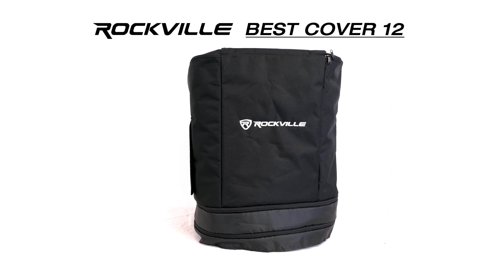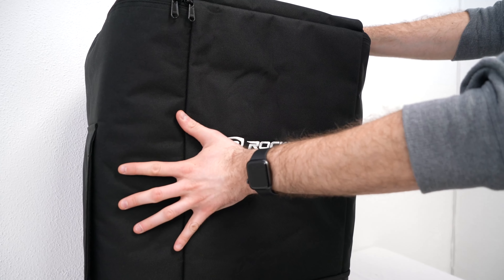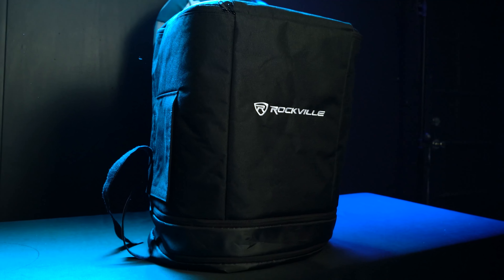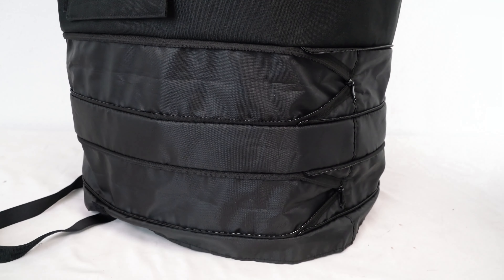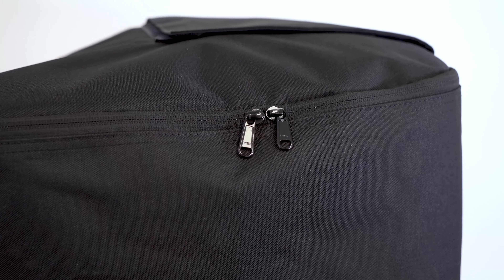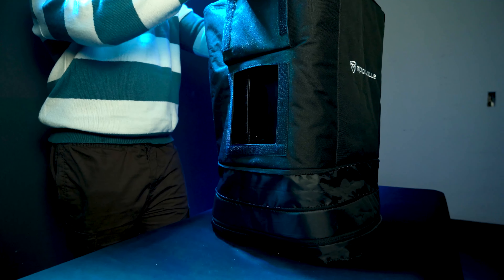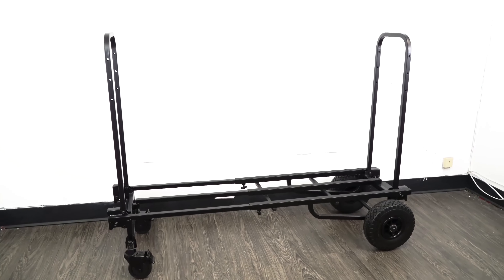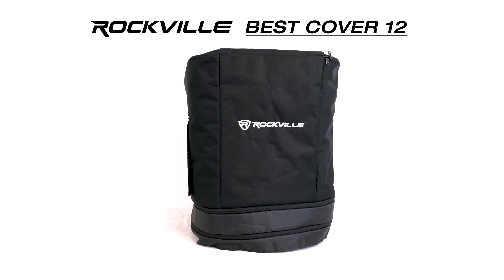All About Your Rockville BEST COVER 12 12" PA Speaker Padded Slip Cover For DJ Transport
Description:

The Best Cover 12 is more than a slip cover for your PA Speaker. You can also use it to replace a speaker bag since it is also padded. If your speaker or sub has wheels on it then this will be the perfect cover for you. It has both a zipper and a Velcro compartment to allow the trolley or handle of your speaker to be used in conjunction with the protective cover. The sides also have Velcro compartments for you to be able to access the carry handles on your speaker.

Different speakers are slightly different shapes, but we made this to be universal for any speaker that has a height ranging from 18" to 31" inches. We give you the ability to adjust the height of the bag with 2 extension zippers. We also have Velcro bottom straps to lock your speaker in place. The material is made of high-quality rainproof fabric that protect your speaker from getting wet.

Features:

Rockville BEST COVER 12 12" PA Speaker Padded Slip Cover For DJ Transport
Fits speakers of different shapes as long as the height of your speaker is between 18 Inches and 31 inches
Adjustable height with 2 extension zippers (21.8" or 25.8", or 28.9")
Internal max length and width (L 18" and W 15")
More than a slip cover
Foam padding protects your speaker
Perfect solution for transporting speakers that have wheels on them
Perfect for covering speakers after a performance
Top zipper access to your trolley or other handle for easy transporting
Top Velcro allows quick access to your trolley or other handle for easy transporting
Velcro side flaps for quick access to carry your speaker by the handles
Bottom Velcro straps allow you to secure the cover from slipping off the speaker
Bag molds around any shape that has similar dimensions
Fits almost all 12" pa speakers (wood or plastic)
Rainproof
Open bottom allows you to place cover on speaker while it is on a stand
Fits Speakers Such As:

Acoustic Audio AA15BT
ADJ APX12-GO-BT
Alto Professional TS312
Alto TX312
Alto TX315
Anchor Audio LIB2-AIR
Anchor Audio LIB2-U2
Anchor Audio LIB2-XU2
Apogee Sound AFI-8W-BLACK
Apogee Sound ALA-1DF
Atlas SMP-15
Bag End CDS-112
Bag End D10E-I
Bag End D12E-I
Bag End IPS10E-I
Bag End POPAL2-I
Bag End TA1202-R
Behringer B215D
Behringer B215XL
Behringer PK112
Behringer PK115
Behringer VP1220
Behringer VS1220
Bogen AMT12
Bose F1 Model 812
Bose F1M812
DAS AERO-20A-120
DAS ARCO-12-SUB
DAS Q-10-W
DAS VANTEC-20A-W
DAS ACTION-515
DAS ACTION-515A
DAS AERO-20A
DAS ALTEA-412
DAS ALTEA-715
DAS ALTEA-715A
DAS ARTEC-310.64T
DAS ARTEC-310.96
DAS ARTEC-315.96
DB Technologies B-H12
DB Technologies DVX-D10-HP
DB Technologies DVX-D12-HP
DB Technologies KL-12
DB Technologies LVX-12
DB Technologies OPERA-10
DB Technologies OPERA-12
DB Technologies VIO-X10
EAW MKD1064
EAW MKD896PL-WP
EAW JF29-BLACK
EAW KF394
EAW MKD1026
EAW RS 121
EAW RS 123
EAW RSX89
Electro-Voice EKX-12
Electro-Voice EKX-12P
Electro-Voice EKX-12P-US
Electro-Voice ELX112
Electro-Voice ELX112P
Electro-Voice ELX115
Electro-Voice ELX200-10P
Electro-Voice ELX200-12
Electro-Voice ELX200-12P
Electro-Voice ELX200-15
Electro-Voice ELX200-15P
Electro-Voice ETX-10P
Electro-Voice ETX-12P
Electro-Voice QRX-112/75-BLK
Electro-Voice SX100+E
Electro-Voice SX300WE
Electro-Voice TX1122
Electro-Voice ZLX-12
Electro-Voice ZLX-12BT
Electro-Voice ZLX-15
Electro-Voice ZLX-15BT
Electro-Voice ZX3-60B
Electro-Voice ZX3-60PI-B
Electro-Voice ZX3-60PI-W
Electro-Voice ZX3-60W
Electro-Voice ZX3-90B
Electro-Voice ZX3-90PI-B
Electro-Voice ZX3-90PI-W
Fender Audio Fighter10
Fender Audio Fighter12
Galaxy Audio CR12
Galaxy Audio TV10-0010H00G
Gemini GSP-2200
Harbinger V2315
HK Audio L5-112FA
HK Audio L5-112XA
HK Audio L7-112FA
JBL AC195
JBL AC2212
JBL AC266
JBL CONTROL-31
JBL 9300
JBL 9310
JBL 9320
JBL AC2212
JBL AC299
JBL AM5212
JBL AM7212
JBL C67PTBk
JBL Control 29AV
JBL Control 30
JBL CONTROL SB-2
JBL EON610
JBL EON612
JBL EON615
JBL EON710
JBL EON712
JBL EON715
JBL IRX112BT
JBL JRX212
JBL Professional EON700
JBL PRX412M
JBL PRX412MWH
JBL PRX812W
JBL PRX815W
JBL VRX932LA
JBL VRX932LA-1
LD Systems ICOA12A
LD Systems ICOA12ABT
Line 6 SSL2M
Line 6 StageSource L2m
Line 6 StageSource L2t
Mackie C300z
Mackie DRM315P
Mackie SRT210
Mackie Thump12A
Mackie Thump15BST
Mackie C200
Mackie C300z
Mackie DRM 215
Mackie DRM12A
Mackie DRM12A-P
Mackie DRM212
Mackie DRM212-P
Mackie SRM210
Mackie SRM212
Mackie SRM212-V-CLASS
Mackie SRM350v3
Mackie SRM450v3
Mackie SRT210
Mackie SRT212
Mackie Thrash212
Mackie Thrash215
Mackie Thump12A
Mackie Thump12BST
Mackie Thump15A
Mackie Thump15BST
Rockville RPG12
Rockville BPA10
Rockville KPS12
Rockville RPG12
Rockville RPG12BT V2
Rockville SPGN124
Rockville SPGN128
Rockville TITAN 12
Rockville RAM12BT V2